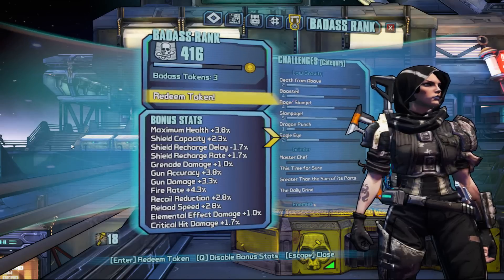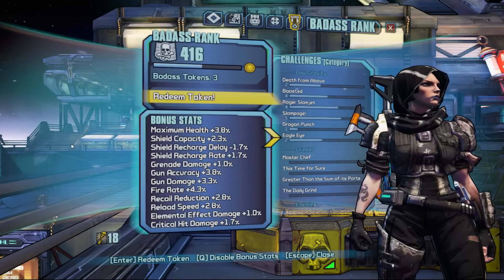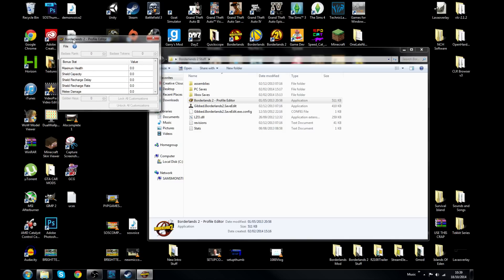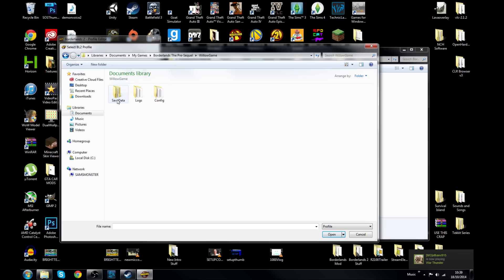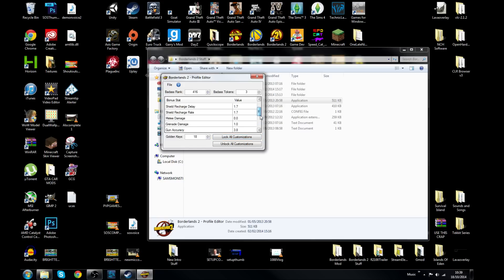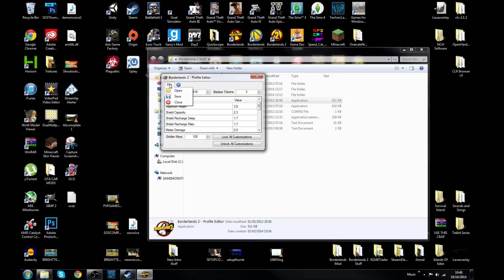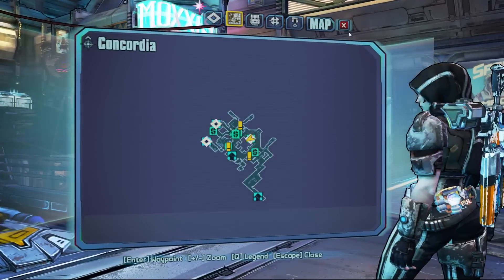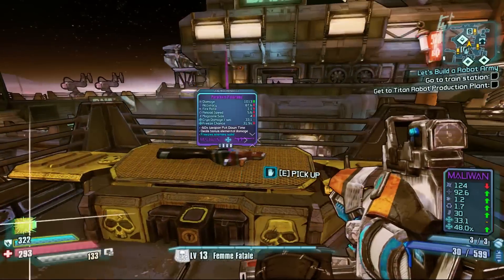Borderlands The Pre Sequel - INFINITE Gold Keys! [PC] - Stat Editor Tutorial [2021]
Borderlands INFINITE Gold Keys
Welcome to my guide on how to get as many gold keys as you want in Borderlands TPS

Be careful using these such things, they may ruin in game experience!
Social Stuff!